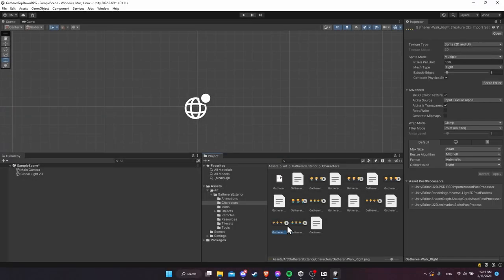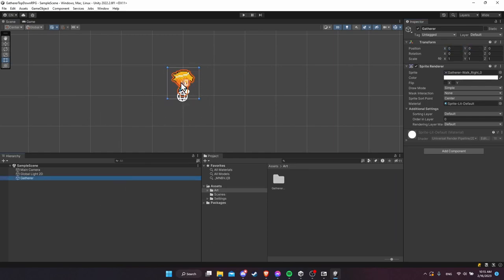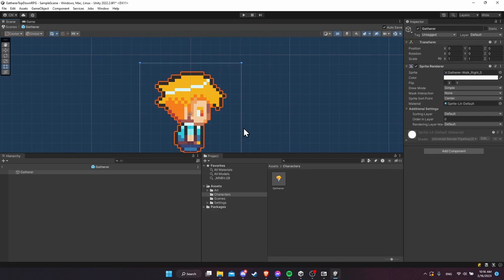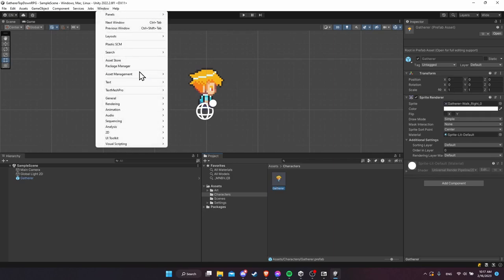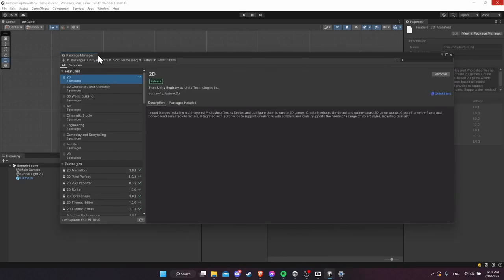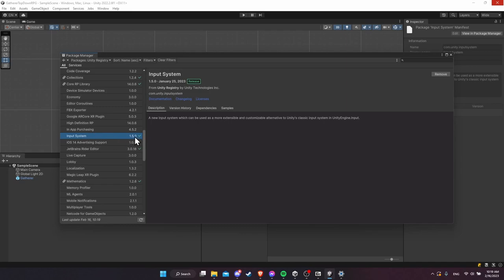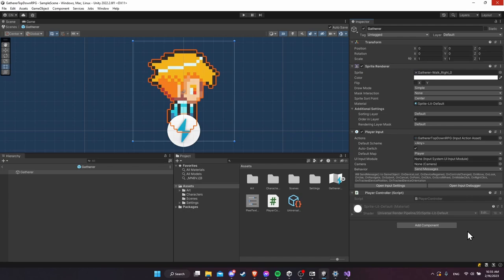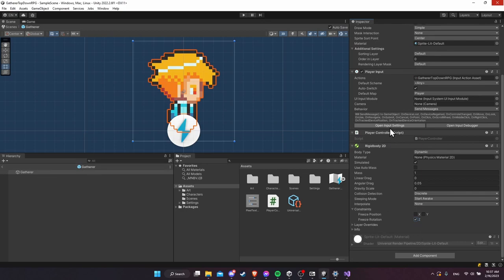Character Movement with Dynamic Mode Rigidbody ~ Resource Gathering Game in Unity 2022 ~ Part 4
Setup character movement with forces accelerate and linear drag to slow the player down (and eventually stop)

0:00 Adding a Character to the Scene
0:42 Make a Prefab
1:57 InputSystem Package
3:28 PlayerInput Component
6:33 SendMessages Behaviour
7:43 PlayerController Script
10:05 Move Player with Rigidbody2D and Forces
11:08 CapsuleCollider2D
13:15 MoveForce Proprerty
16:55 AddForce to Rigidbody 2D
18:46 OnMove Not Found Fix (InputValue vs Context)
19:55 PixelPerfect Camera and Game View Sizing
22:05 Tweaking Speed and Linear Drag to Get Good Movement
25:32 Wrapup